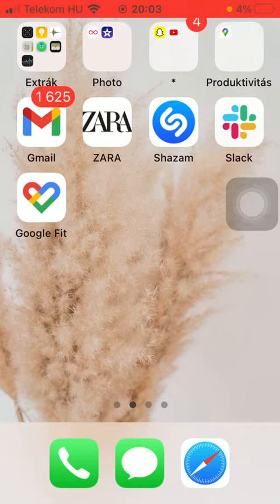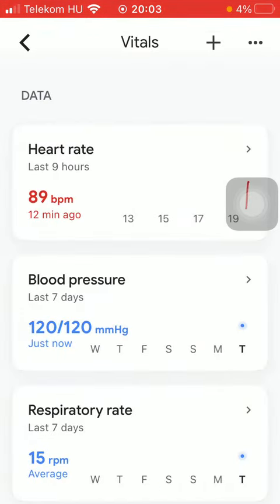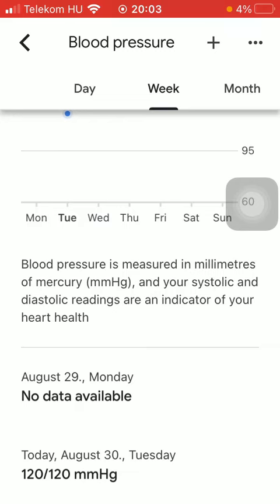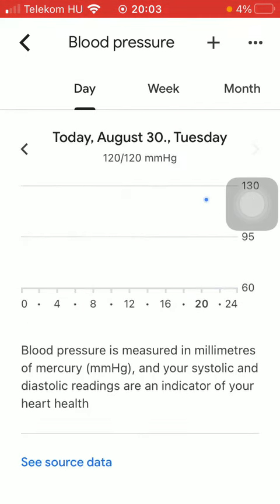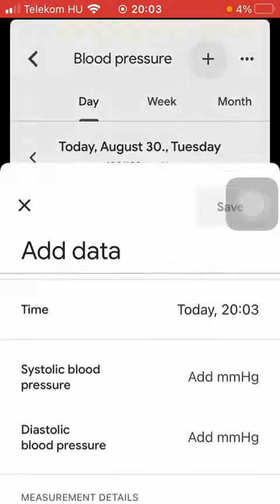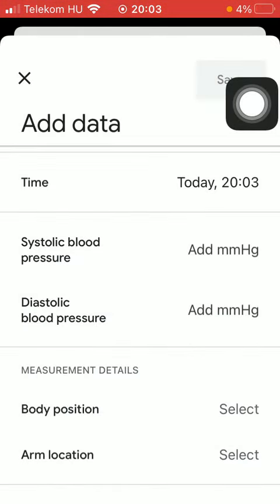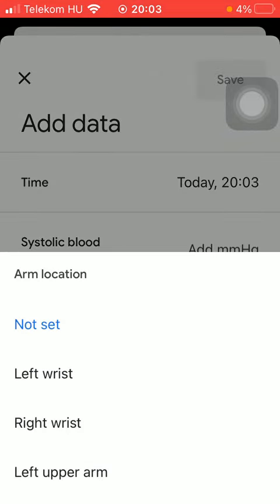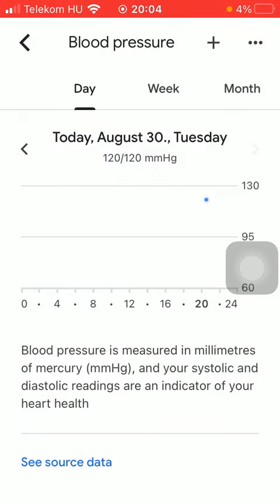How to add blood pressure on Google Fit? - Google Fit Tips